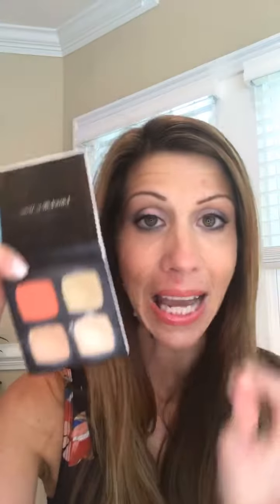Makeup’s magic eraser for redness and under circles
Struggle with redness or dark underuse circles? Here’s a simple trick to follow!